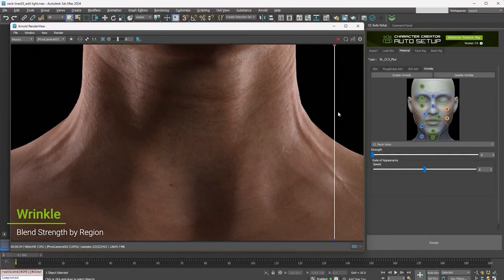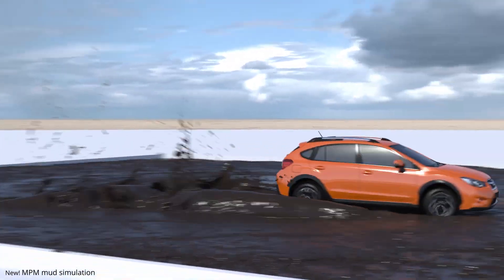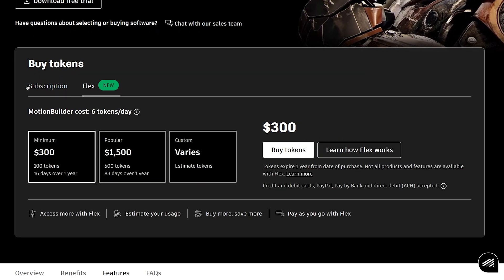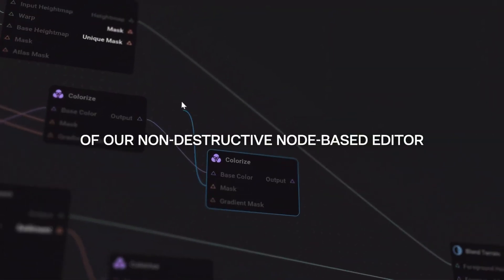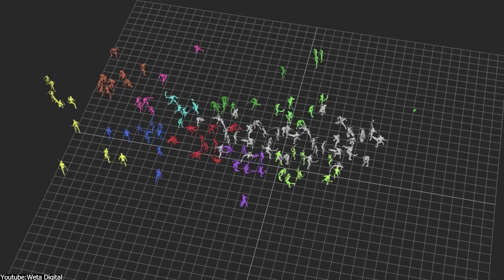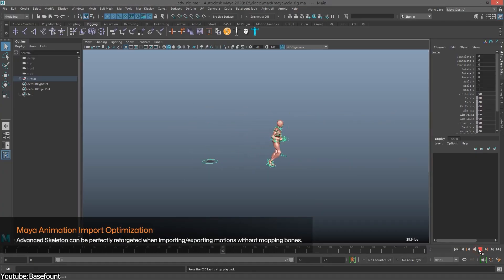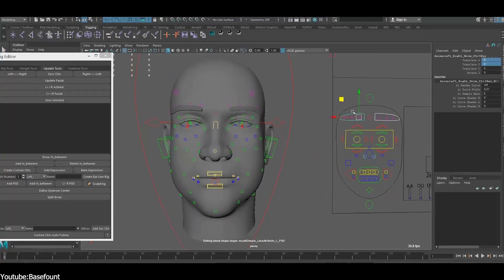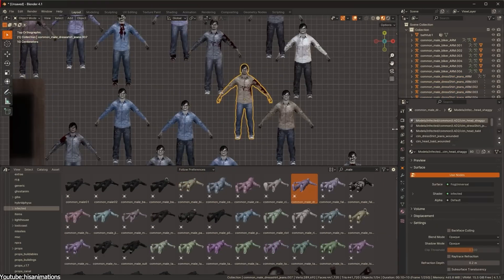3D News | Blender online libraries, Liquigen, Autodesk acquisition and more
Productivity►:
Clean Panels